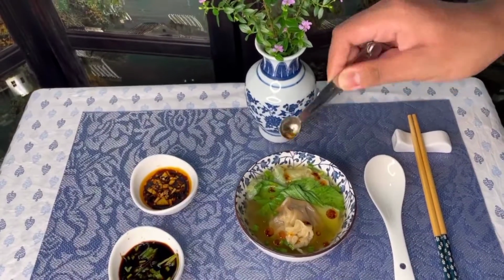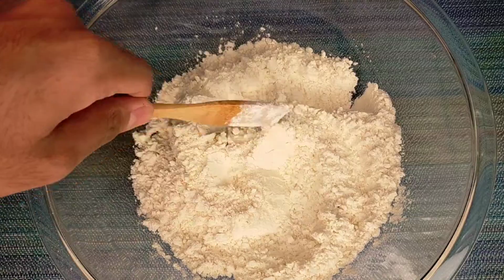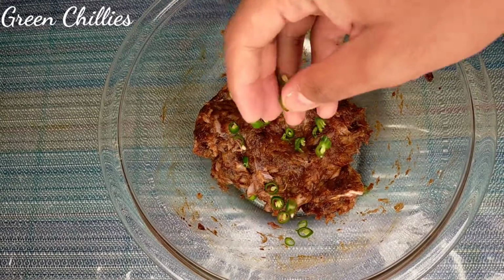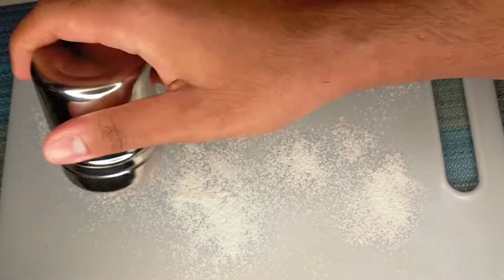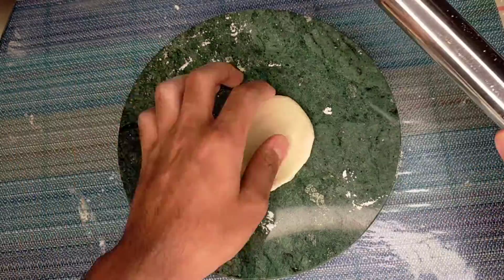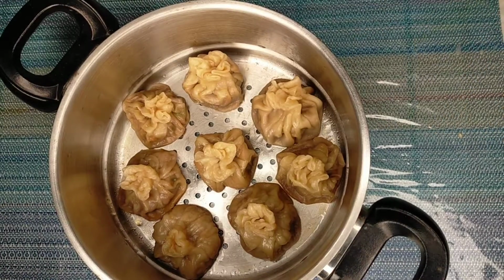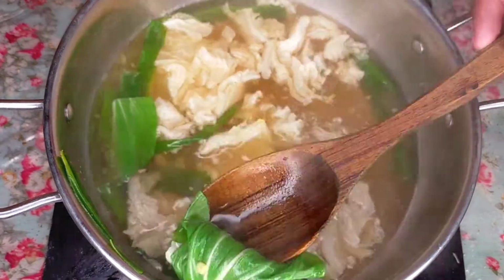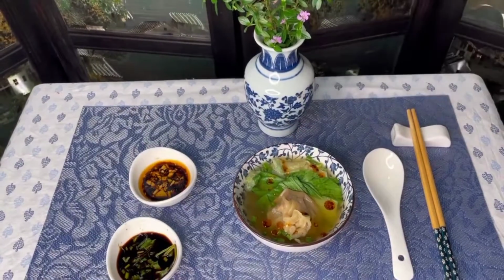Chicken Dumplings| How to make Dumplings| Soup Dumplings | How to make Dumplings inEnglish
ChickenDumplings SoupDumplings HowToMakeDumplingsInEnglish HowTomakeSoupDumplingsInEnglish|HowToMakeChickenDumplingsInEnglish#Chicken#Dumplings#Chicken#Soup#Dumplings